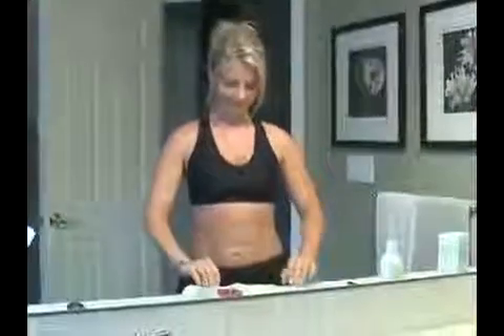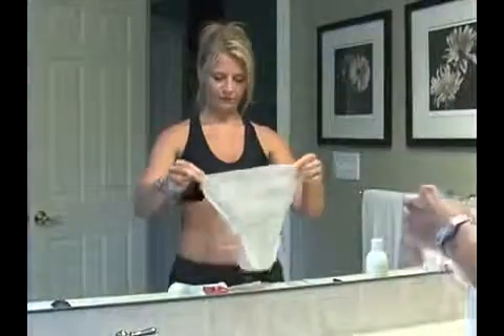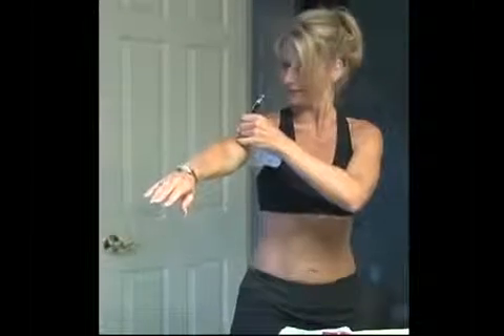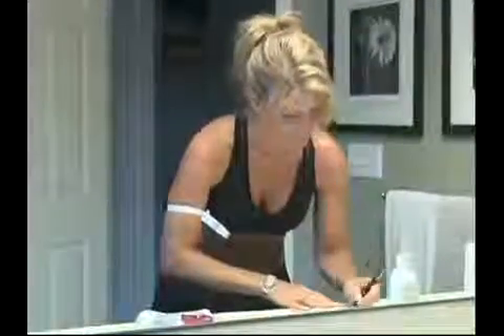ItWorks! Ultimate Body Applicator Upper Arms YouTube 360p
How to apply the ITWORKS! wrap to your Upper Arms
Quick and easy way to wrap with ITWORKS! wrap :)
Want to order one? Go here: itrieditandoh.myitworks.com